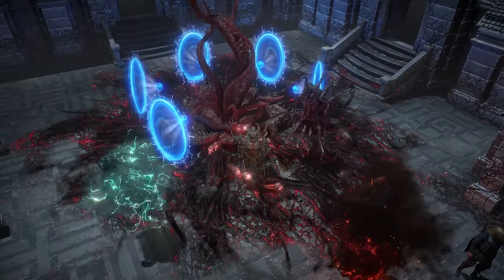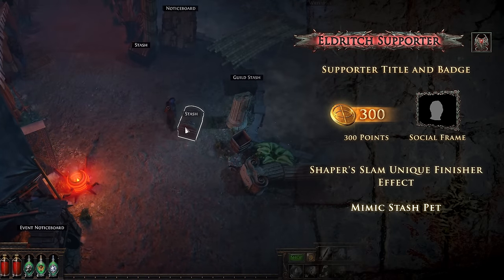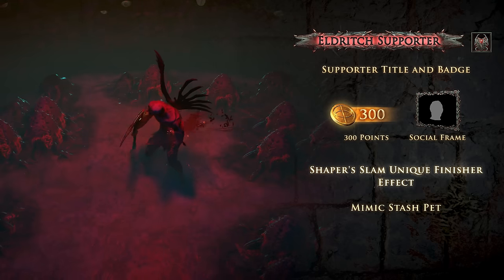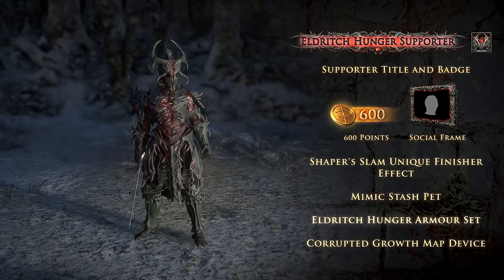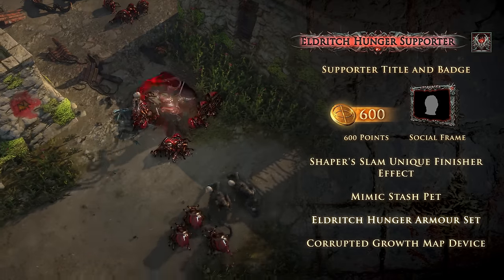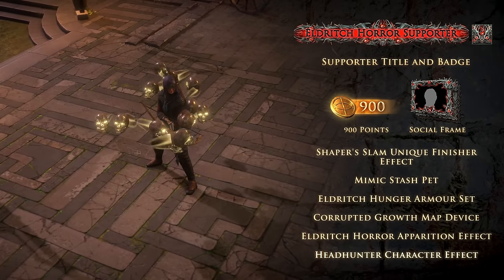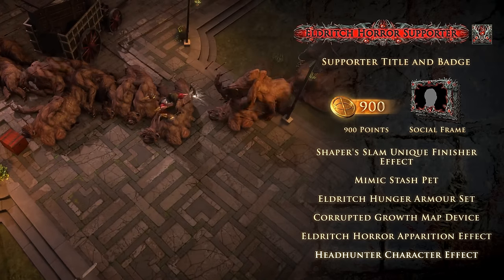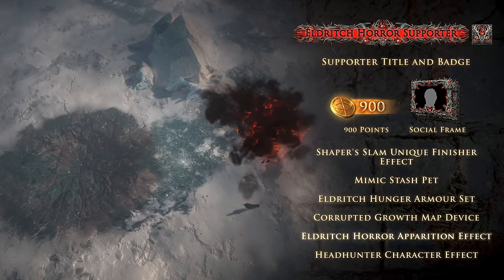Path of Exile: Eldritch Series Supporter Packs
00:00 Intro
00:05 Mimic Stash Pet
00:23 Shaper's Slam Unique Finisher Effect
00:31 Eldritch Hunger Armour Set
00:45 Corrupted Growth Map Device
00:53 Headhunter Character Effect
01:07 Eldritch Horror Apparition Effect